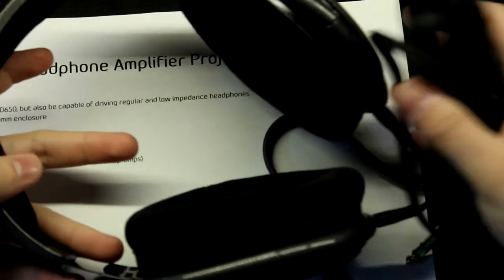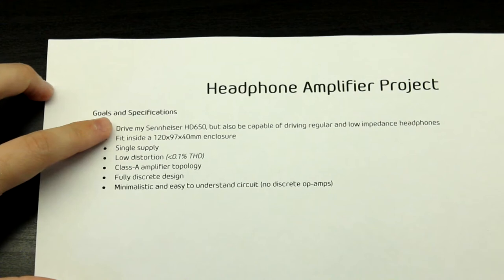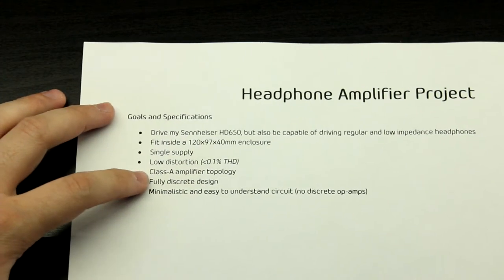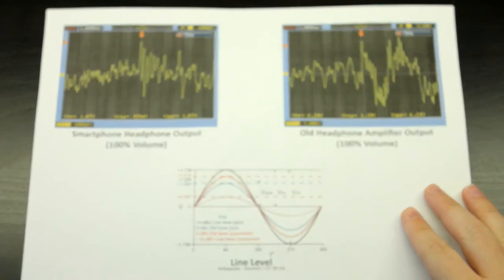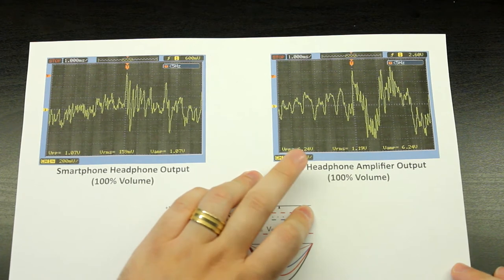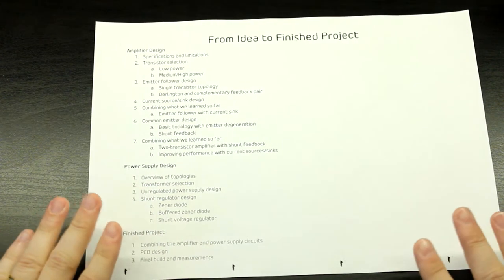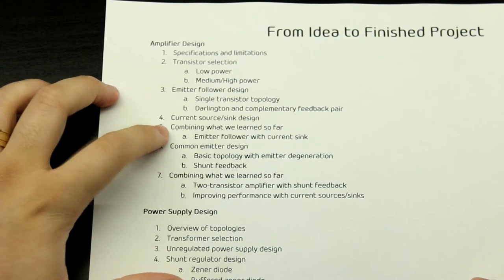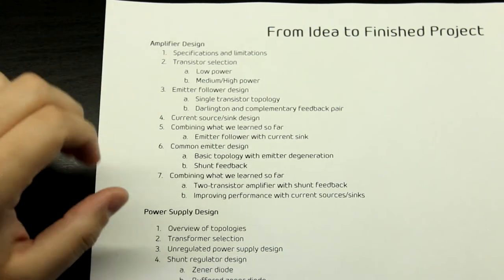#001 - Project Overview (Class-A Discrete Headphone Amplifier Project)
To start off this channel I've decided to build a minimalist Class-A discrete headphone amplifier to replace my 6 years old little CMoy amp. Since I talk way too much I had to divide my first recording session into multiple videos, otherwise we would probably end up with a 2 hour long video. I'll keep the video length in mind on the next recording session where I'll talk about the common-emitter amplifier.

Sorry for the whole video being unfocused, I was looking at the camera screen while trying to focus without using the magnification to help me, so I ended up having the whole thing out of focus the whole time. I promise to make sure everything stays perfectly in focus during the next recording session.